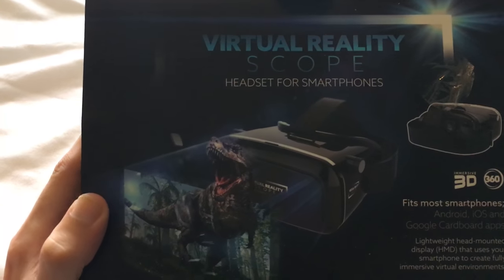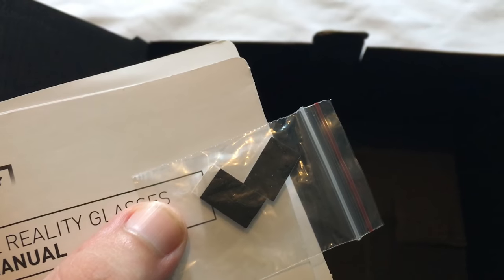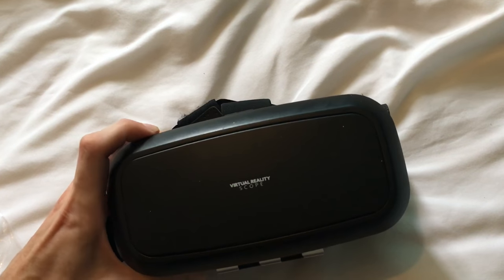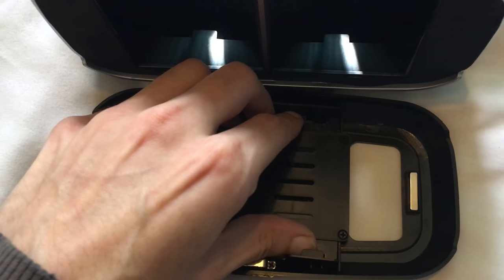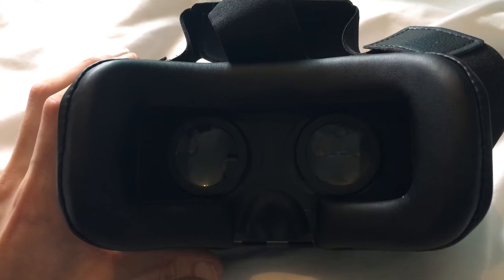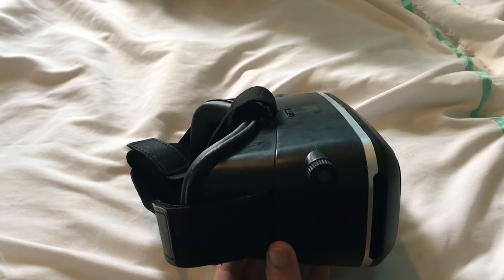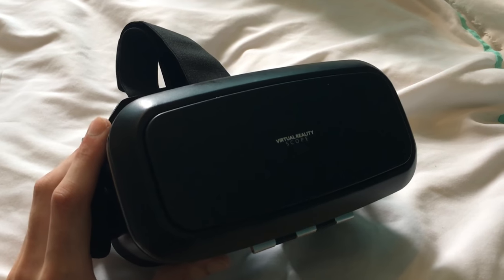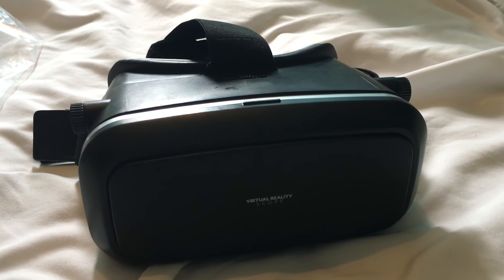Home Bargains VR Headset Unboxing & Review - Virtual Reality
This is my review of the virtual reality headset being sold in home bargains stores UK.
it costs £6 and isn't as bad as you might think.